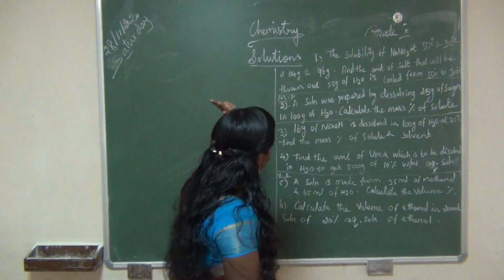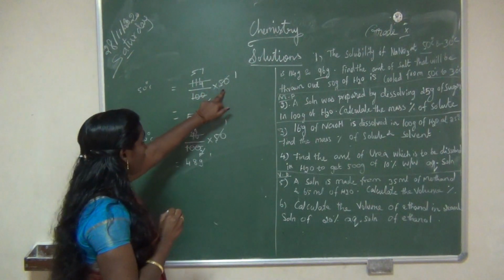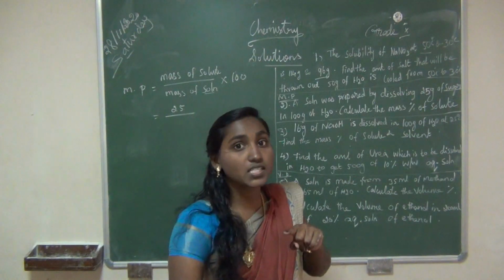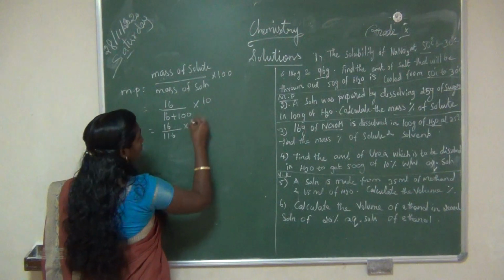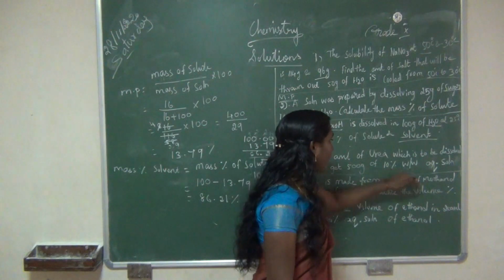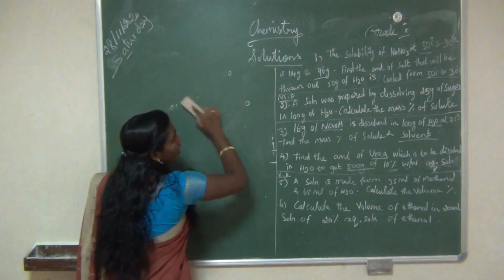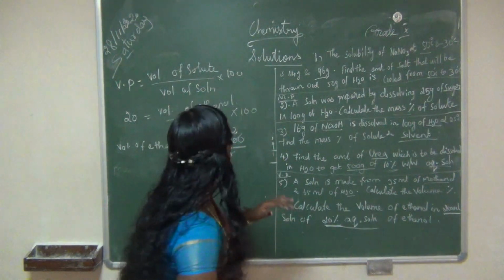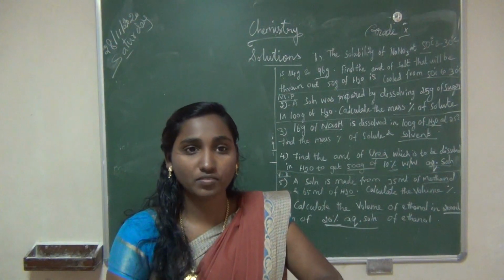GRADE 10 | CHEMISTRY | LN 9 PROBLEMS | 28 11 2020 | 11 20 AM